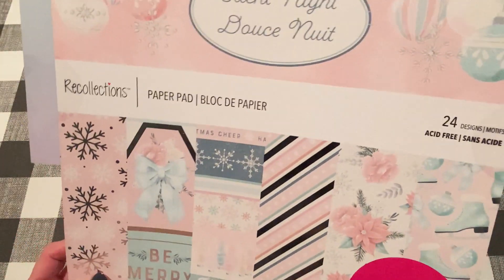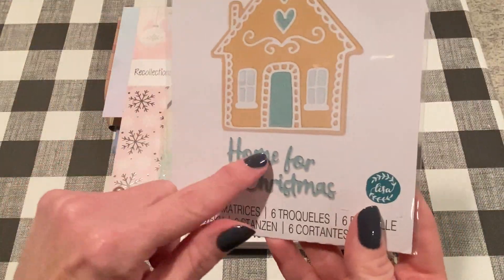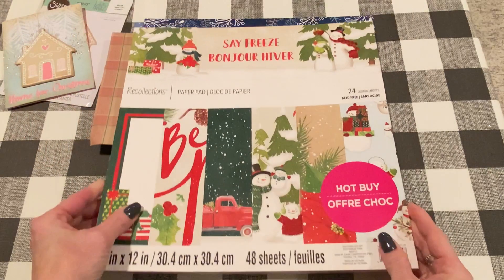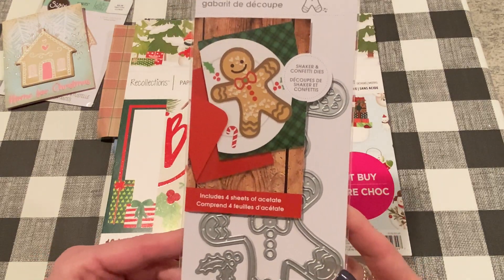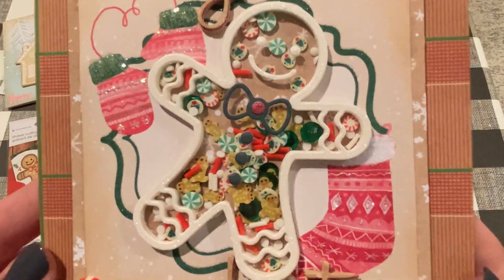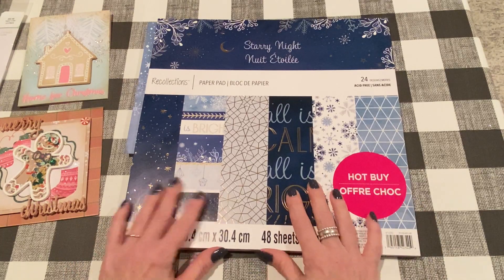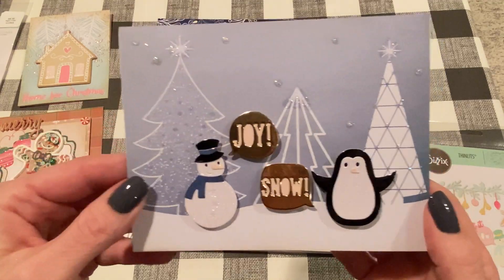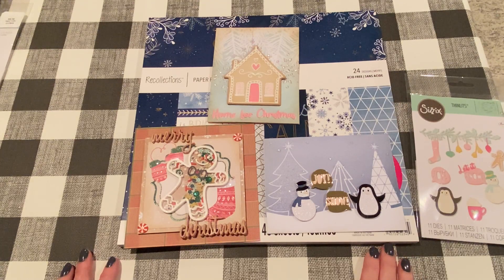Projects using new paper pads from Michael’s and new dies from Hobby Lobby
Paper pads were sent to me at no cost from Craftsmith.